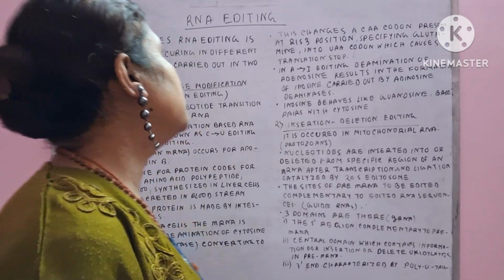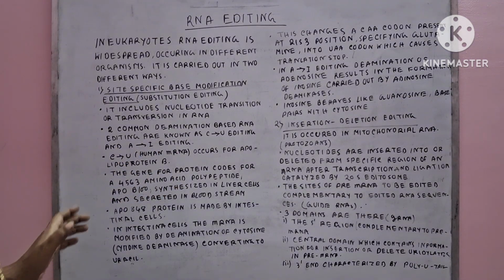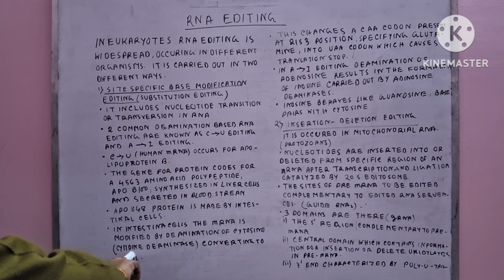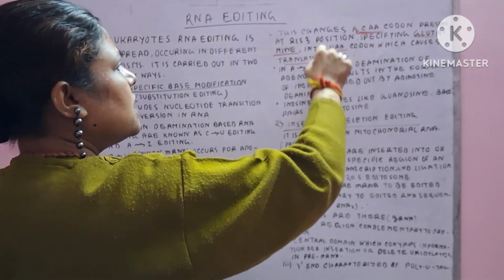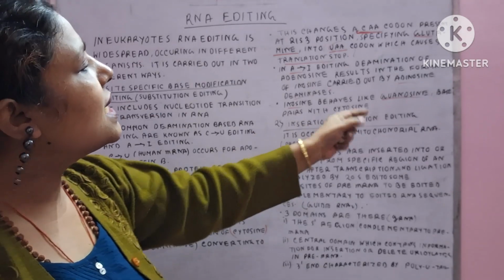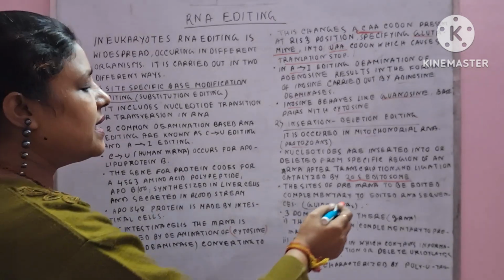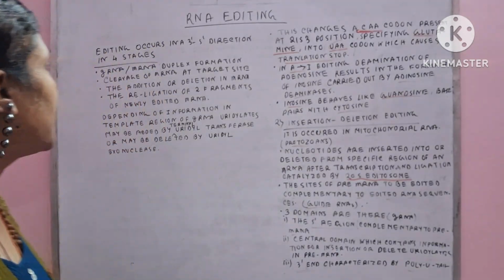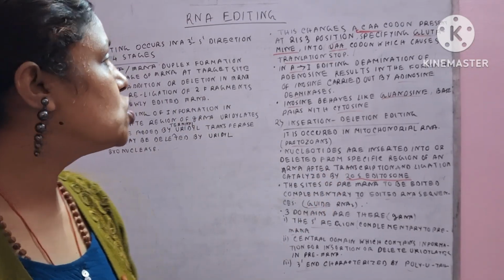RNA EDITING//RNA PROCESSING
RNA EDITING//RNA PROCESSING is explained here properly

transcription dna dna and transcription dna to dna transcription define transcription transcription in prokaryotes bacteria transcription dna transcription in eukaryotes define transcription in biology definition of transcription in biology meaning of transcription in biology